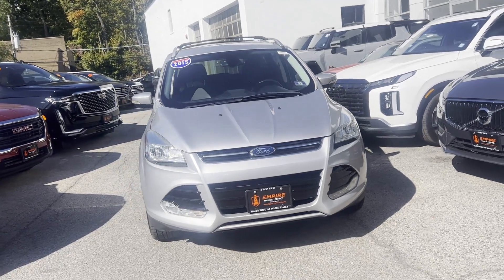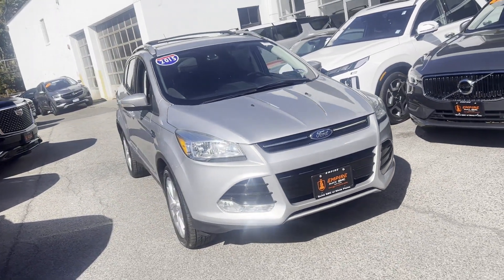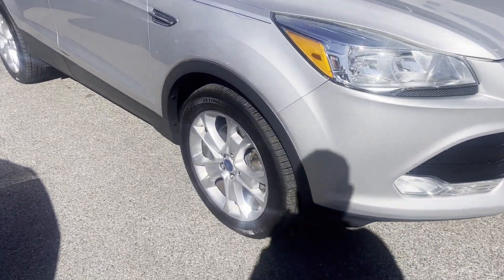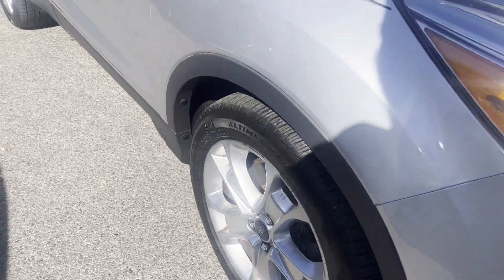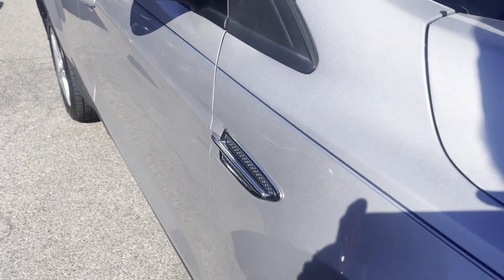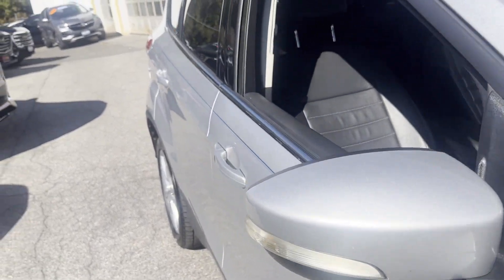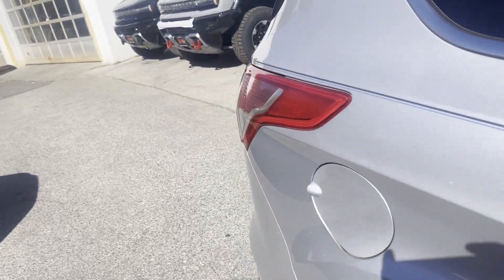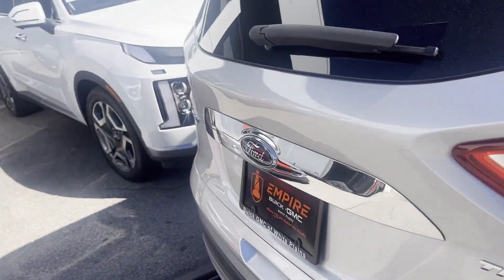Used 2015 Ford Escape Titanium 1FMCU9J93FUC72493 White Plains, Yonkers, New Rochelle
2015 Ford Escape Titanium 1FMCU9J93FUC72493 Video

This 2015 Ford Escape Titanium 1FMCU9J93FUC72493 is full of phenomenal features such as: